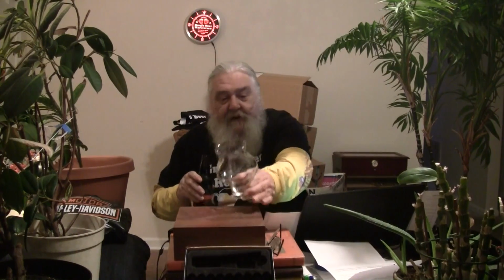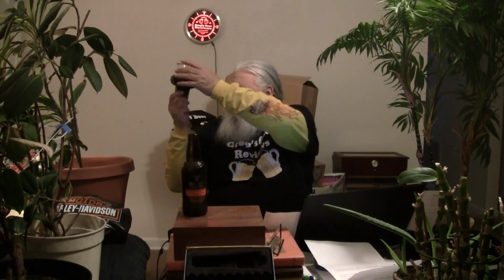Beer Review # 3258 Guinness Ltd Bulleit Bourbon-Aged Foreign / Export Stout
Guinness Ltd Bulleit Bourbon-Aged Foreign / Export Stout
my other Youtube channel - mrgregpuckett
BEER SCALE
1=UNDRINKABLE
2=Nasty=F
3=Poor=D
4=Average=C
5=80-84=B-
6=85=B
7=86-89=B+
8=90-94=A-
9=95-99=A
10=100=A+
CHEERS!